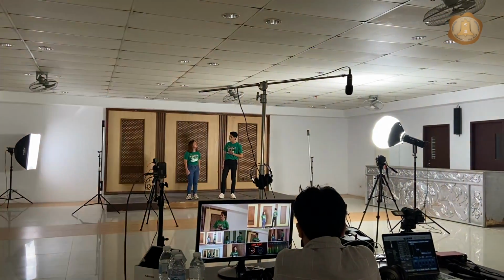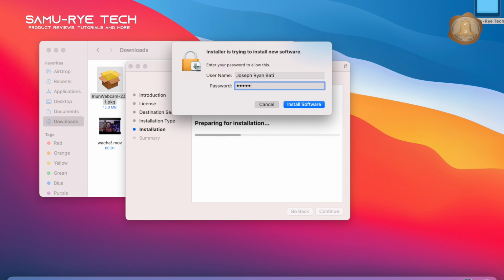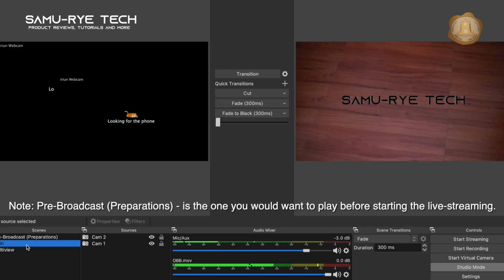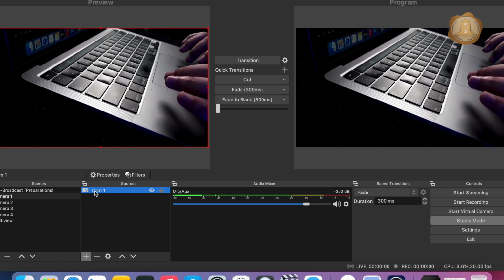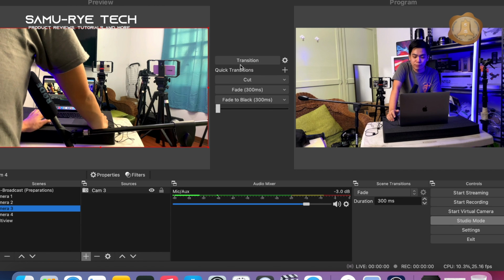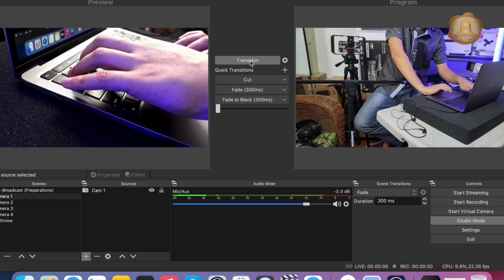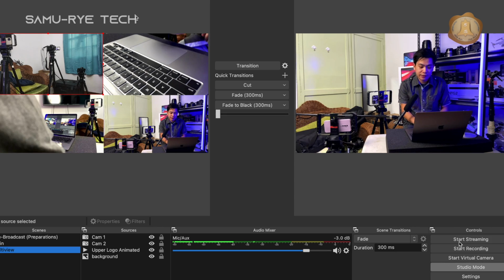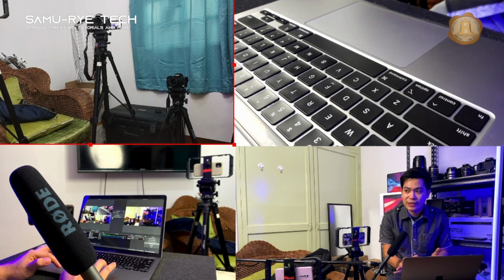How to Livestream on OBS using Mobile Phones without cables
Samu-Rye Tech Season 1 Episode 12
Hey! What’s up guys! In this episode we will talk about the live-streaming using a computer software named OBS and a computer-mobile device software/application named Iruin Webcam

Gears used:

Main Lens: Canon 50mm 1.8 STM

Lighting Equipments:
Yakephoto AK-75W (Power LED light with Lantern Softbox)
Peragos Tube 120C Pixel (RGB Tube Light)

Microphone: Rode NTG4 shotgun microphone
Recorded via Zoom H8 8-Input

Monitor: Desview Mavo P5 5.5